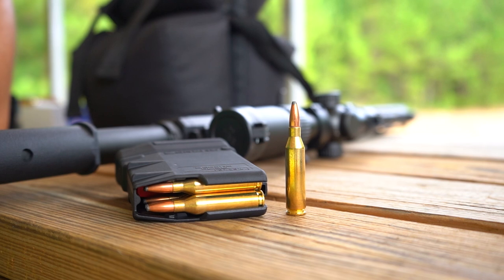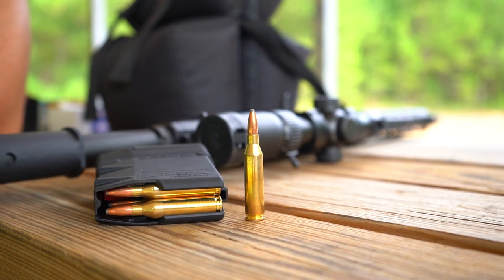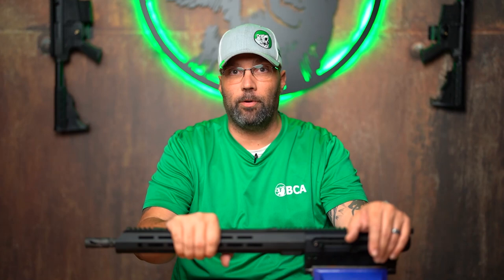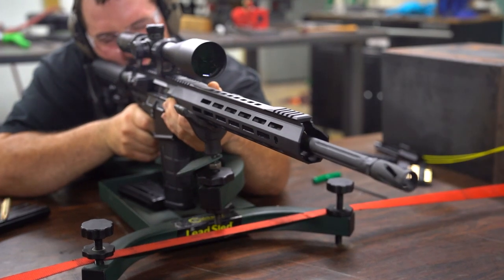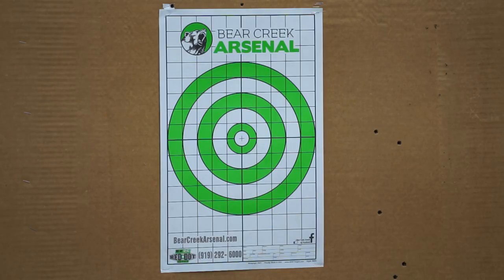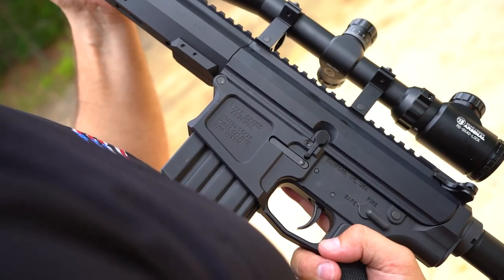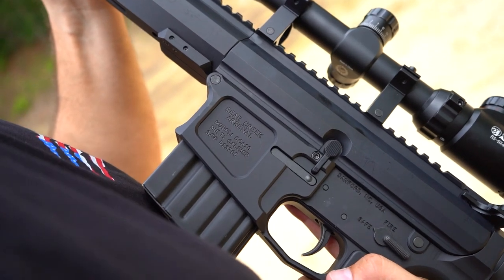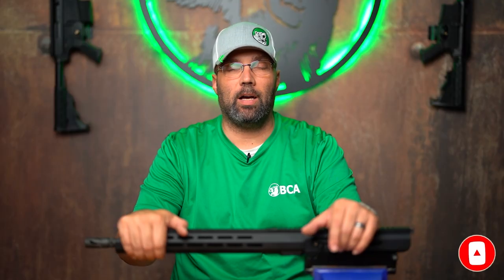.243 Winchester AR-10 Uppers | Limited Release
Learn the benefits of .243 Winchester and see the high accuracy of Bear Creek Arsenal's .243 Winchester AR-10 uppers, now available as a limited run!